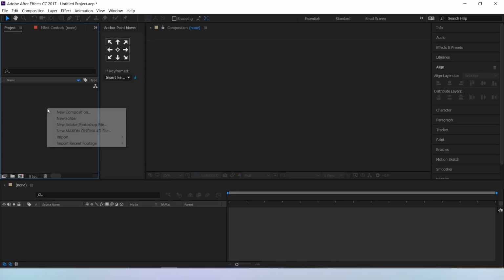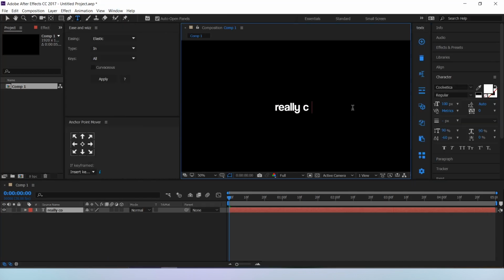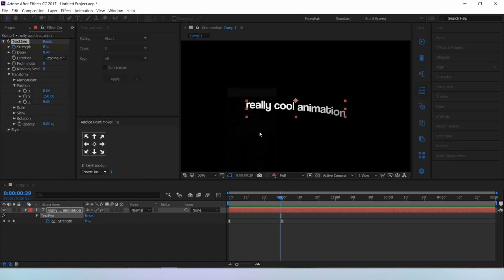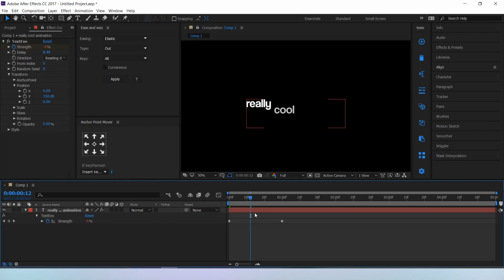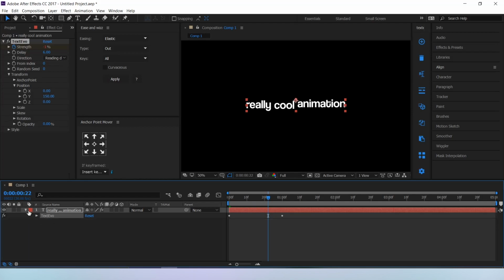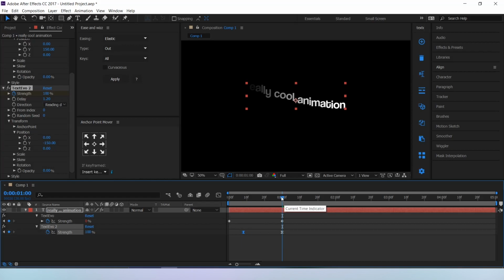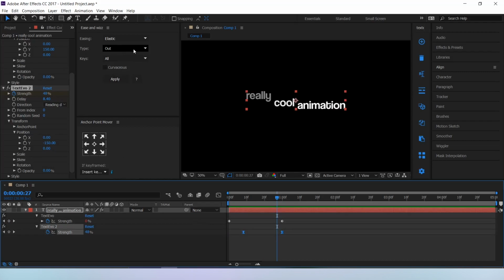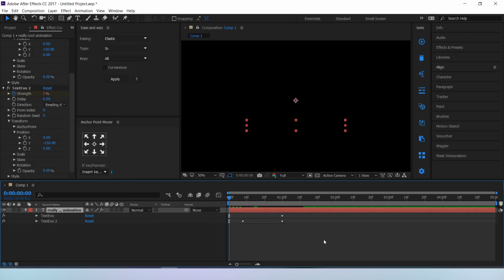Bouncy text animation in After effects | After Effects AMV Tutorial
Hope the tutorial was understandable
If you still have any doubts, leave a comment or

More such tutorials are on the way